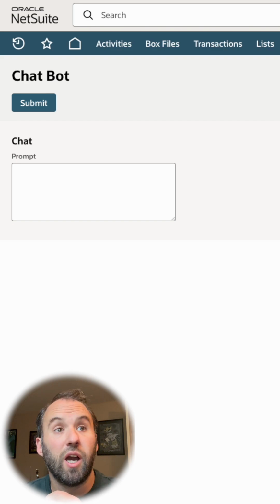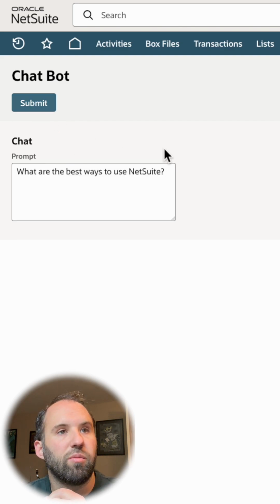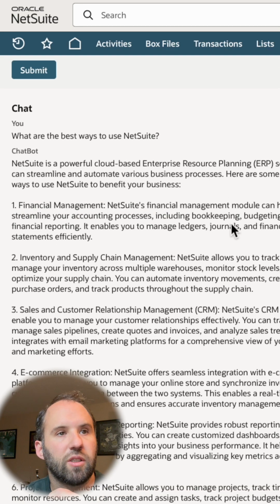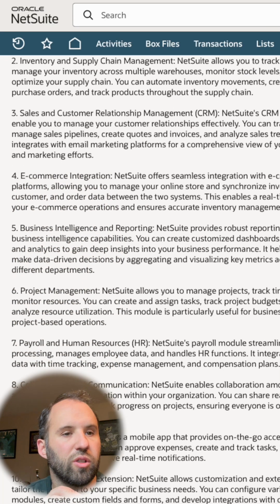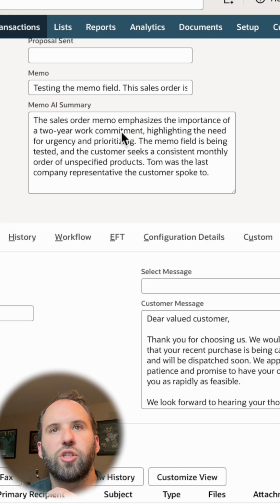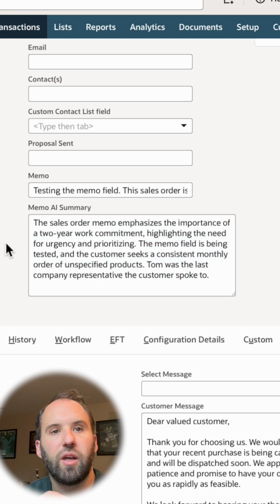NetSuite AI - 3 features in 90 seconds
Hey NetSuite users, I'm going to show you my favorite AI features in 90 seconds!

1. Text Enhance - 200 fields now have text enhance in 2024.2!
2. Chat Bot - This is a great ChatGPT like example NetSuite gives you for easily bringing in AI.
3. New N/llm module - easy copy and paste script for quickly using AI

Would love to hear what AI features you're using in Oracle NetSuite. Please let me know below